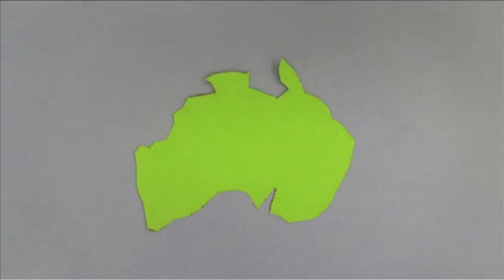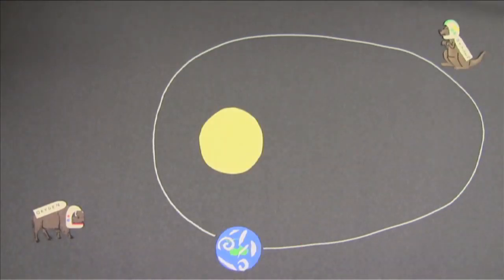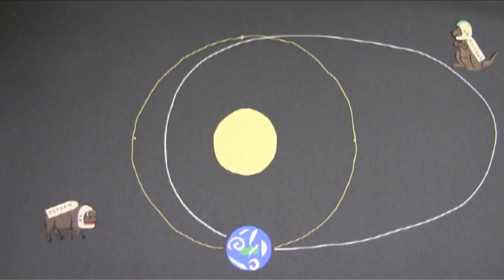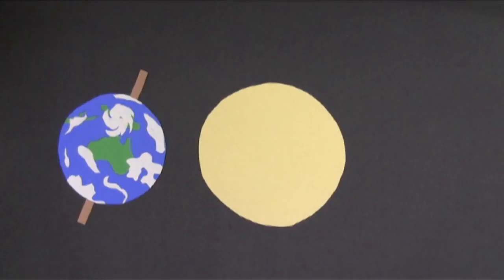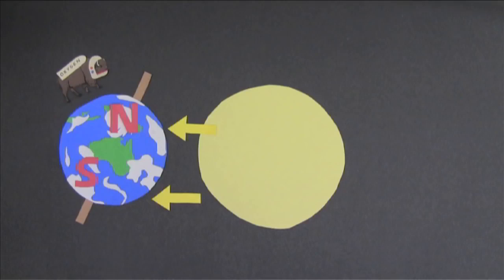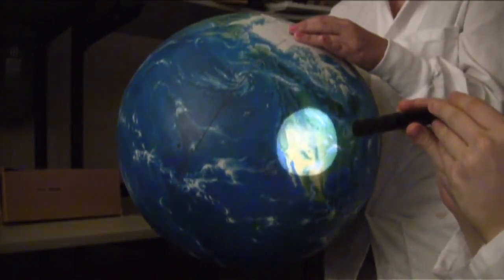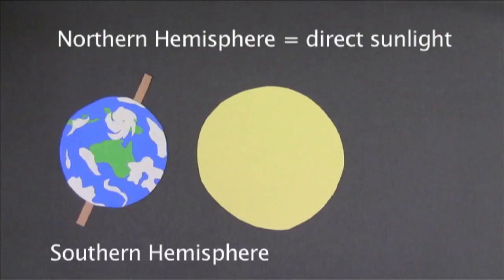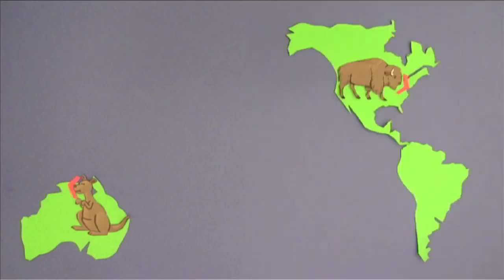The Reason for the Seasons